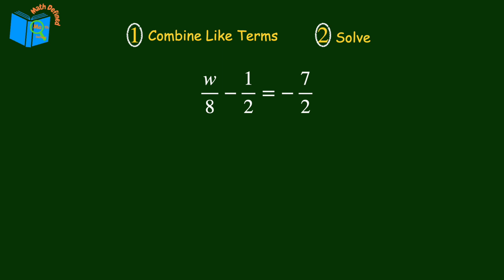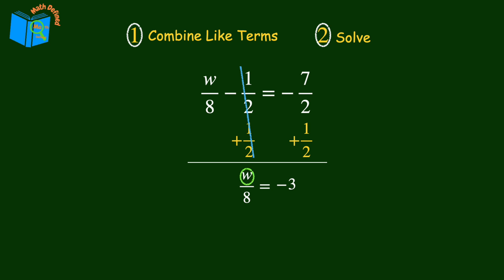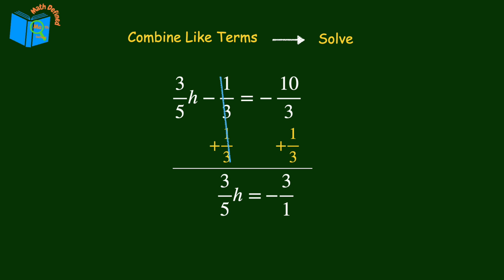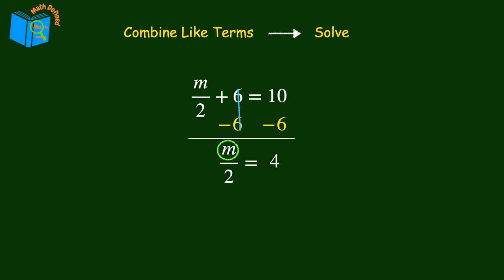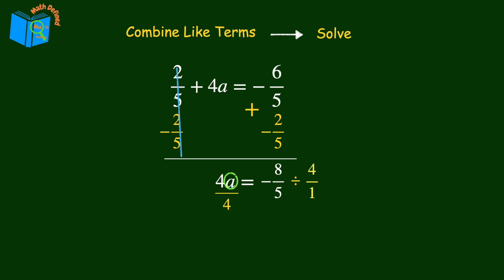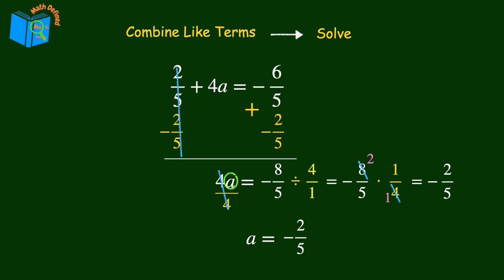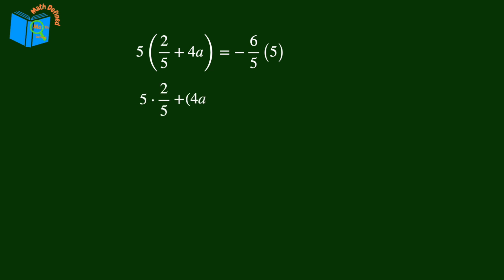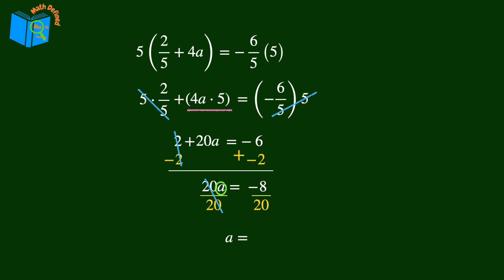How To Solve Two Step Equations With Fractions | Math Defined with Mrs. C | 7.EE.B.4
Big Ideas Math - Grade 7 - Chapter 4.3.   🧮 **Struggling with two-step equations that have fractions? Don’t worry — Mrs. C is here to help! In this video, we break down how to solve two-step equations with fractions using a simple two-step method: 1) Combine like terms and  2) Solve for the variable. Plus, learn an awesome way to eliminate the fractions first to make solving even easier!

✅ How to solve two-step equations with fractions
✅ How to eliminate fractions by clearing them first

🔍 **Examples Covered:**
0:00   Welcome!
0:18  w/8 - 1/2 = -7/2
1:22   3/5h - 1/3 = -10/3
2:21   m/2 + 6 = 10
3:03   2/5 + 4a= -6/5  (with an alternative method!)

Perfect for **7th graders** or anyone looking to sharpen their algebra skills!

📩 Share it with a friend who could use some math help!

Let’s solve these equations together! 💪